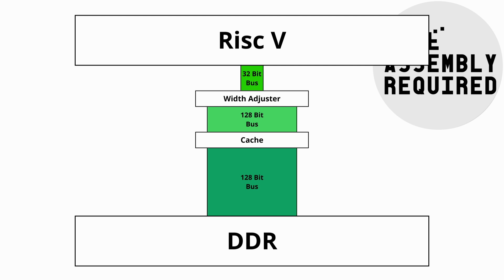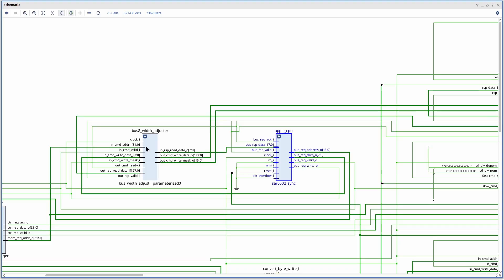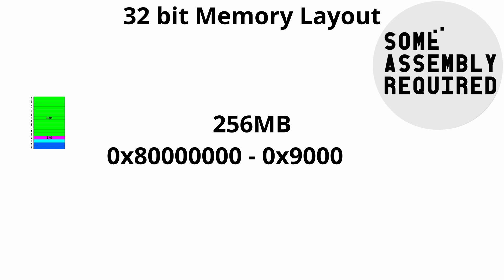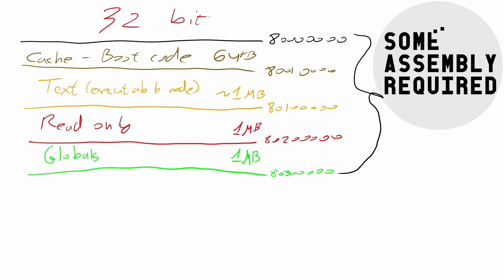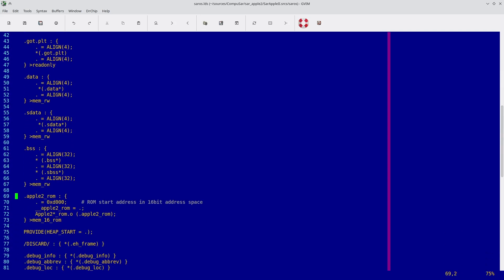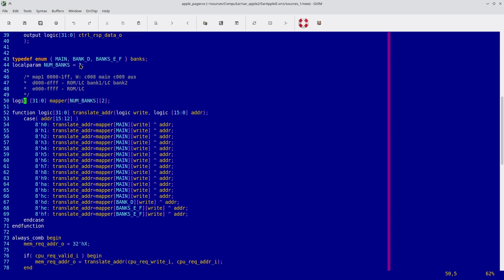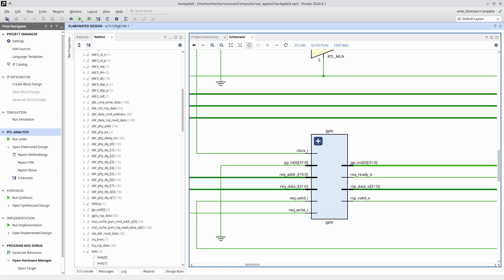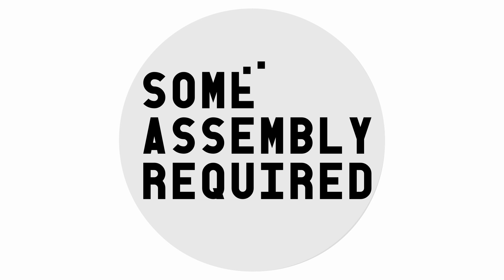Booting the Apple 2 I built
We're finally putting it all together to boot an actual Apple II on CompuSar. There are a lot of steps for connecting an 8-bit CPU to a 32-bit one, and things don't always go to plan, but eventually, well, you'll have to watch the video to find out.

"Midnight Special" - E's Jammy Jams

"A Good Day on the African Planes" - Doug Maxwell

"Cash Machine" - Anno Domini Beats

Chapters:
00:00 - Intro
00:20 - The 6502
01:16 - 8 to 128 bit conversion
02:37 - Paged addresses
03:16 - Apple II memory layout
04:15 - Risc-V memory layout
08:22 - The linker script
10:14 - Assemblify
11:00 - Pager configuration
12:09 - The display
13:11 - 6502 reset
14:11 - Simulating the design
15:22 - Booting it all up